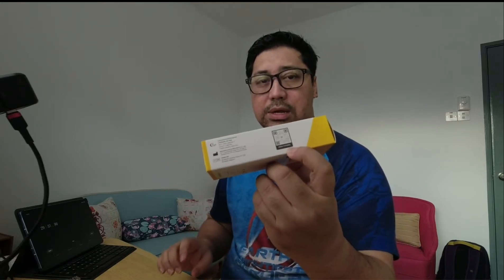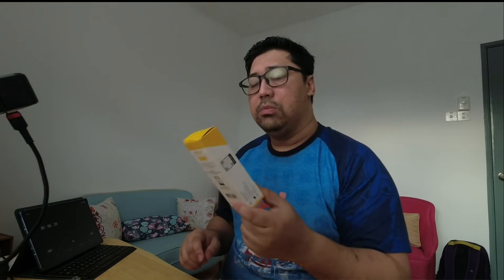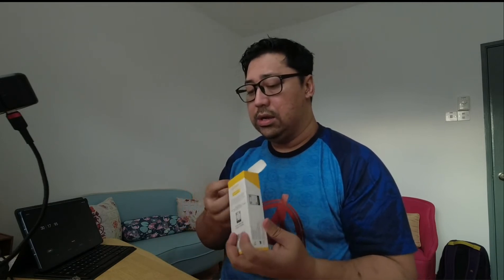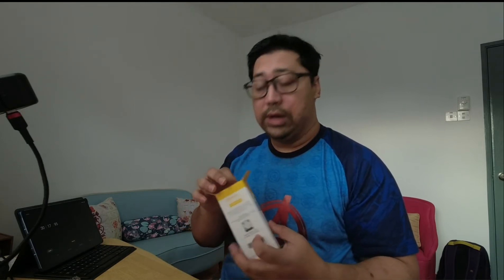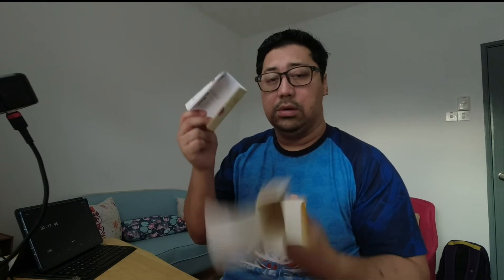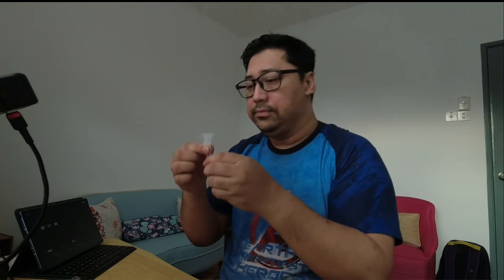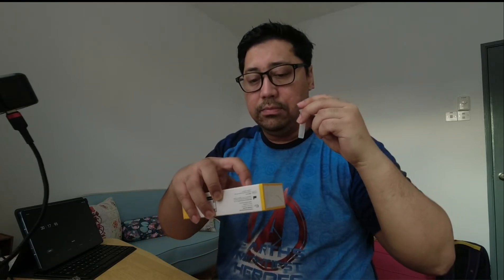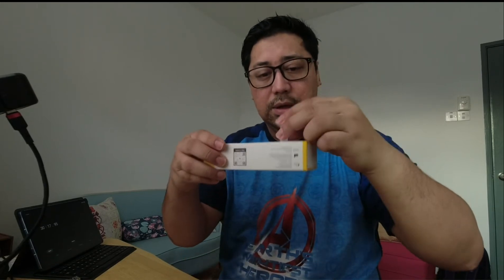Cuba Covid-19 home test kit oleh Gmate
Harap semua sihat dan dalam keadaan OK disana.